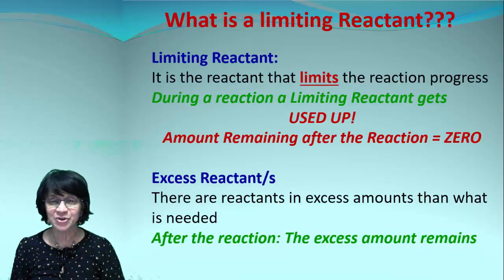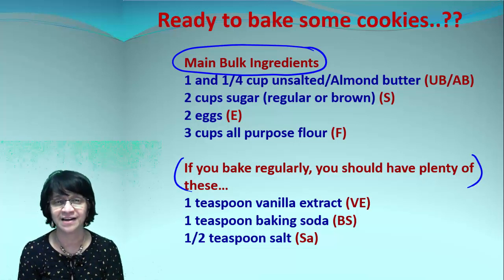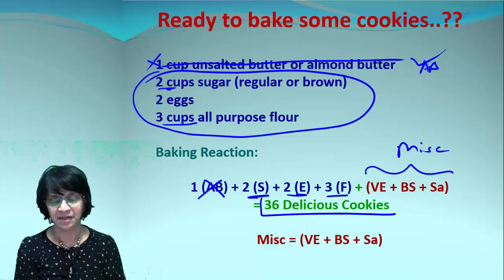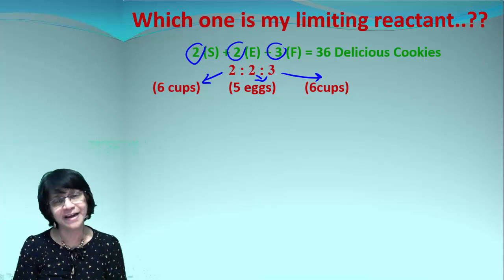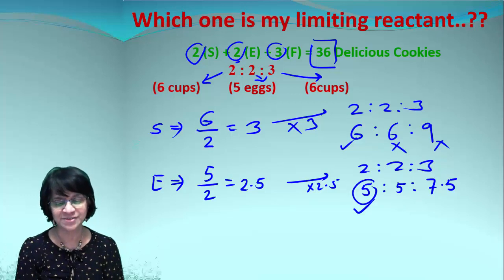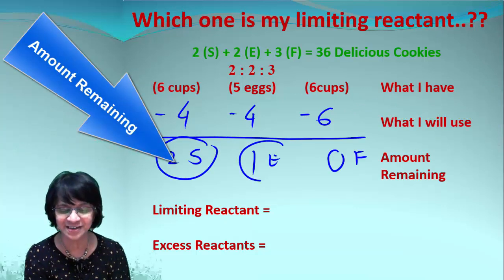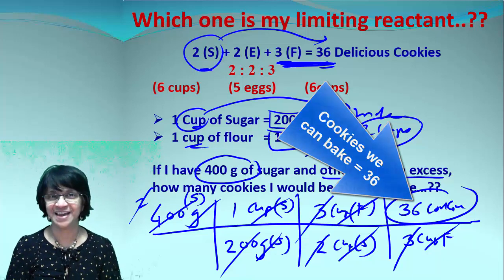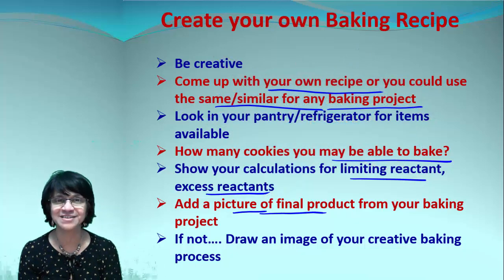Learn Stoichiometry Chemistry while Baking with Ms Kulkarni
Learn the principles of Stoichiometry and Limiting Reactants from easy & quick baking experiments.